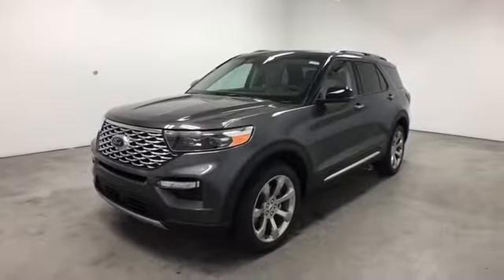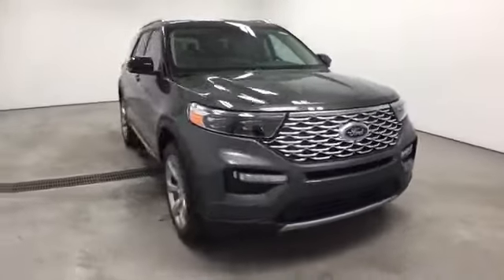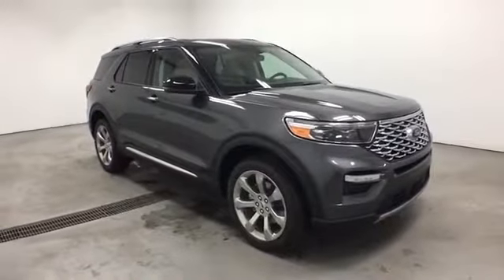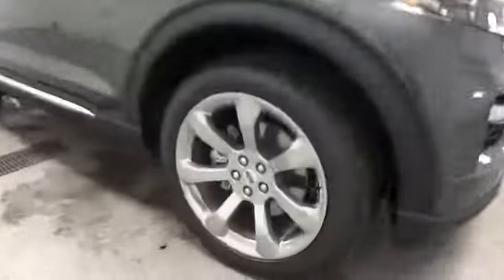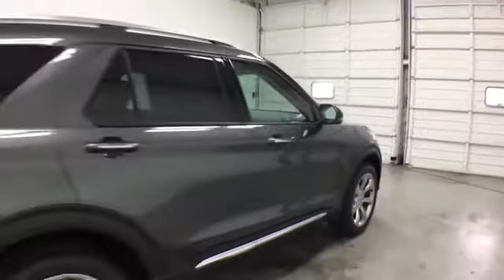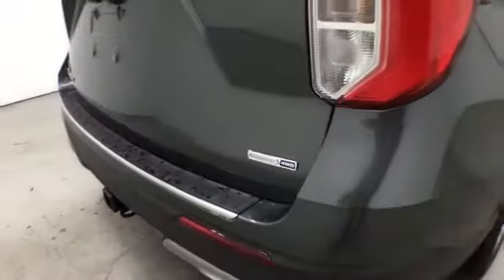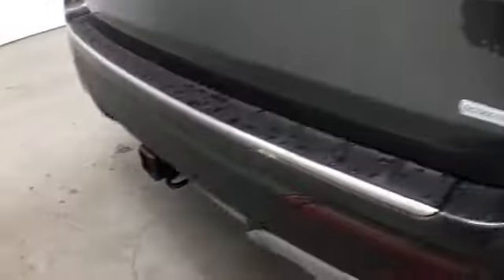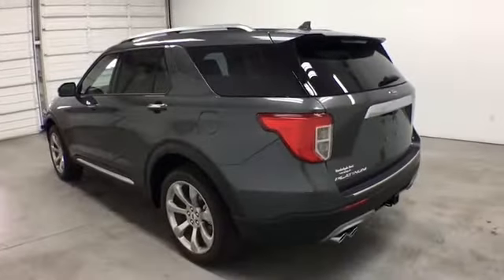2020 Ford Explorer Platinum Cedar Springs, Rockford, Greenville, Grand Rapids, Sparta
2020 Ford Explorer Platinum 1FM5K8HC6LGA26395 Video

With our large new Ford inventory, we have the perfect new car, truck or SUV to fit your needs.

This 2020 Ford Explorer Platinum 1FM5K8HC6LGA26395 is full of phenomenal features such as:

Thank you considering Vanderhyde Brothers Ford as your premier Michigan Ford dealer. We look forward to helping you with all your new car needs!